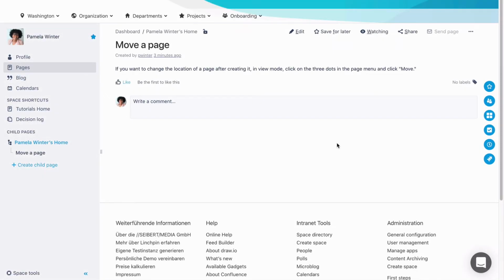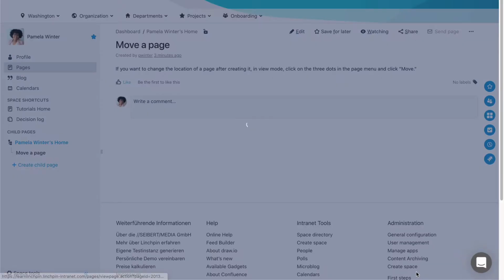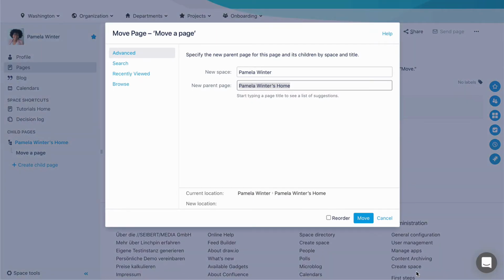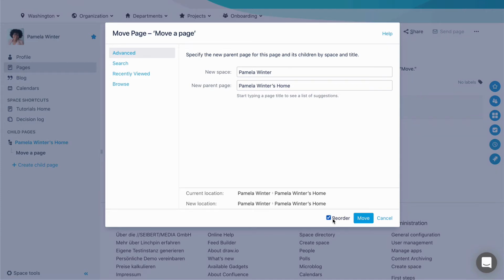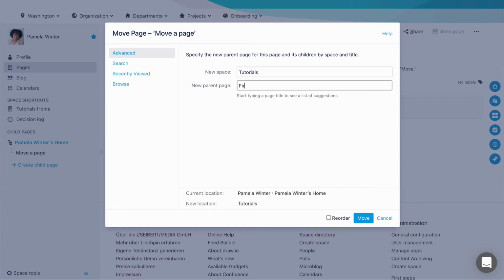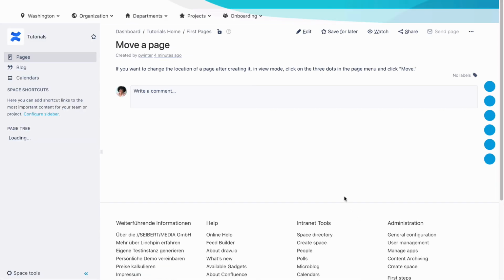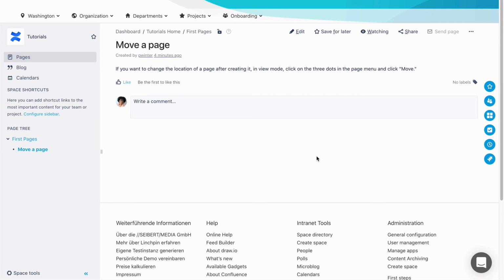Move Pages - Learn Atlassian Confluence & Linchpin Intranet #67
Welcome to our free and informative guide to learning Linchpin from scratch for new users in small and simple steps. Here you will learn how to move a page.

//SEIBERT/MEDIA